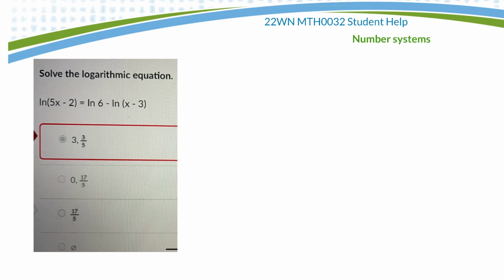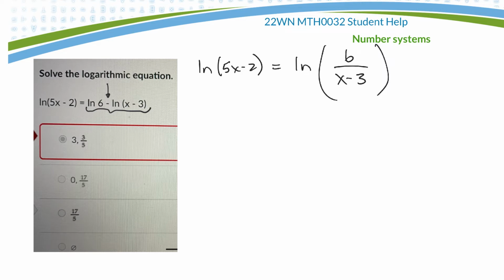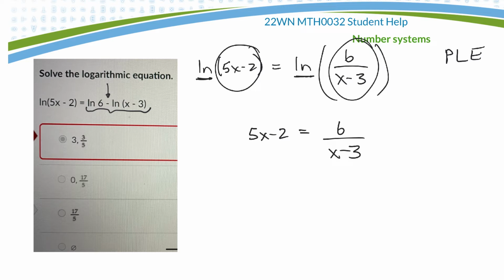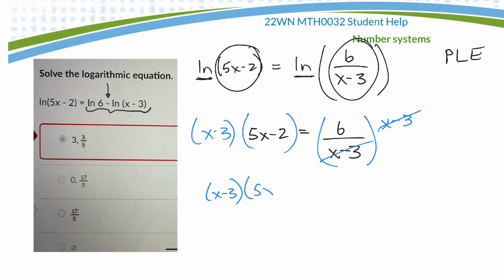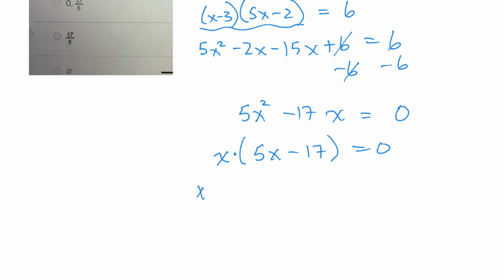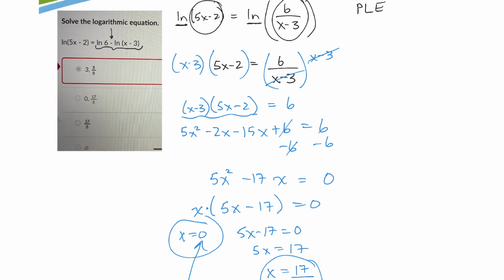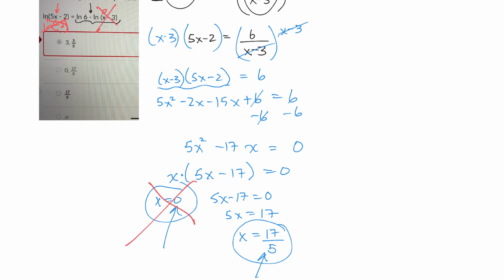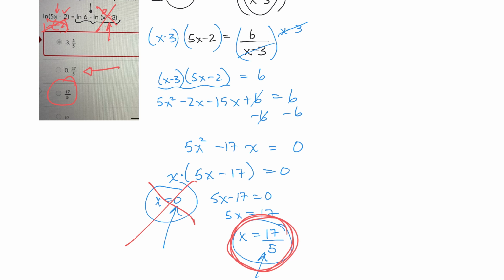22S2 Student Help - log equation, quotient + ple